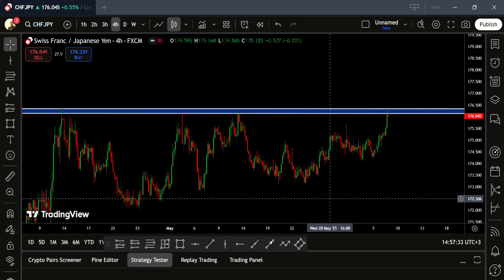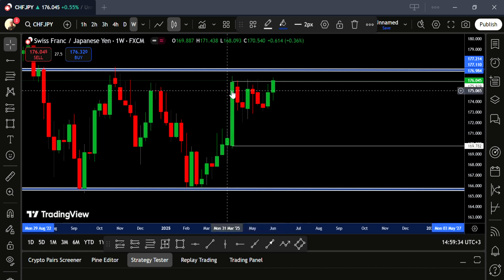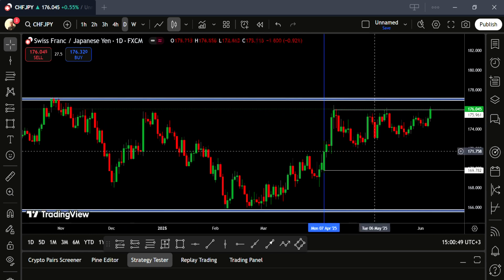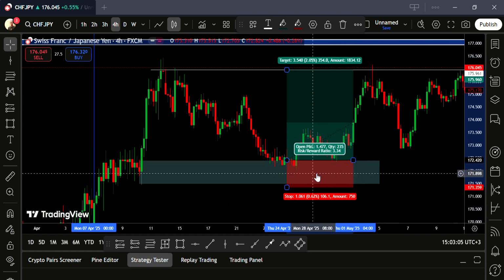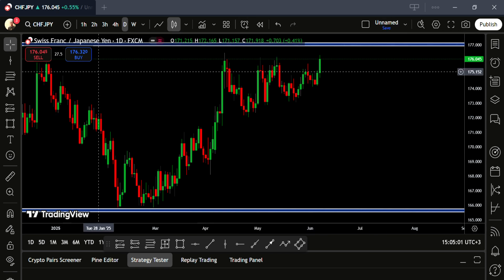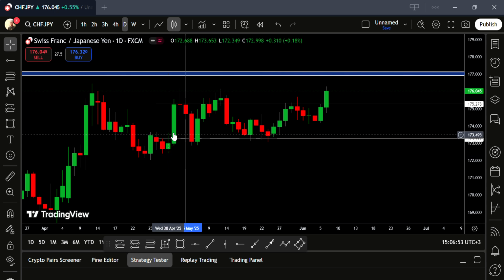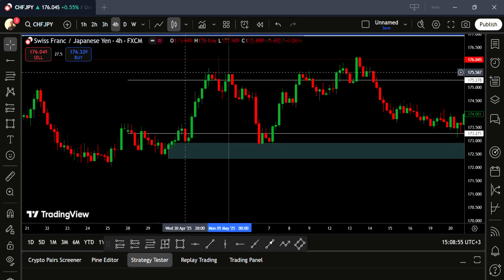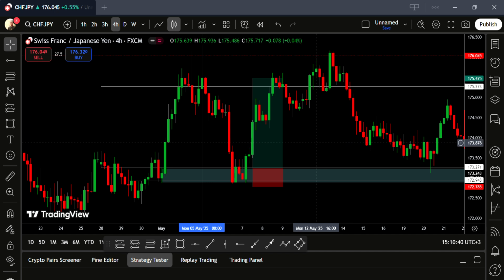How I Made 300 Pips on GBPJPY with This Simple Strategy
In this video, I break down the exact strategy that helped me catch a 300-pip move on GBPJPY. From entry to exit, I show you the price action, confirmations, and key levels I used to confidently take this trade. Whether you're a beginner or experienced trader, you'll pick up valuable insights you can apply to your own trading.

👉 Watch until the end for trade management tips and how to spot high-probability setups like this in the future!

💡 Strategy used: [e.g. RSI divergence + price action + candle close below key level – customize based on what you actually used]